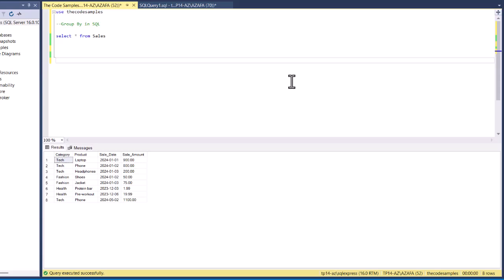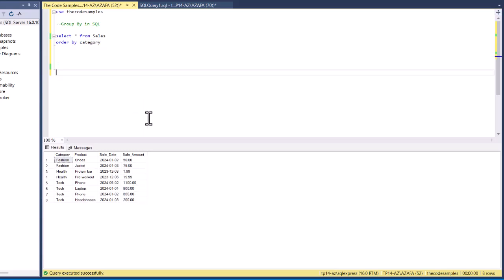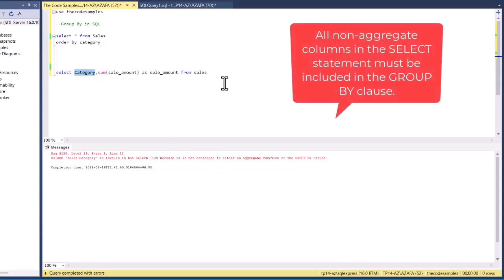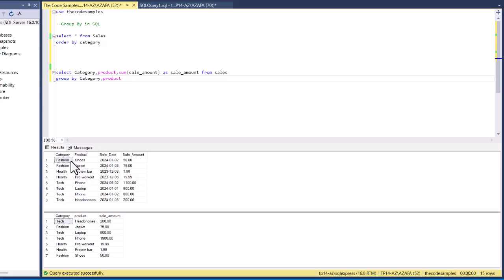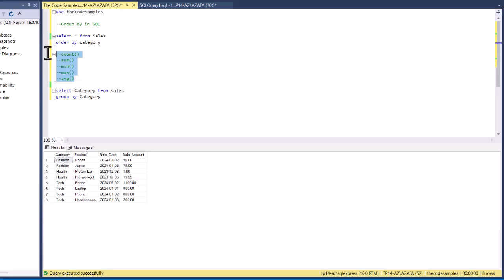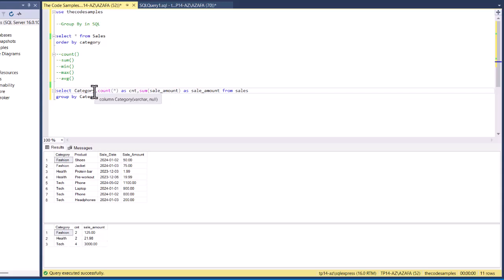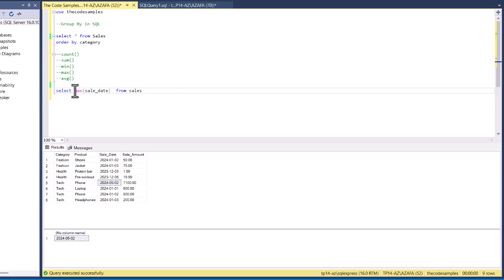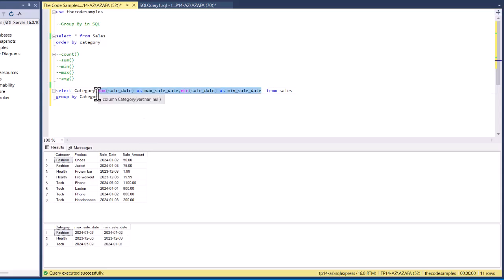SQL Group By Explained in Under 7 Minutes!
In this tutorial, we will delve into the powerful GROUP BY clause in SQL, which allows you to break down and summarize data into groups. You will learn:
-- What GROUP BY Is: Understand the fundamental concept of grouping rows based on shared values in specified columns.
--How to Use GROUP BY: Learn to write SQL queries that group data effectively, enabling more organized and insightful analysis.
--Using GROUP BY with Aggregate Functions: Explore how to apply aggregate functions such as COUNT(), SUM(), AVG(), MIN(), and MAX() to perform calculations on each group.

By the end of this tutorial, you'll have a solid understanding of how to use GROUP BY to summarize and analyze your data efficiently.

Chapters:
0:00 - 0:43 Intro
0:44 - 2:52 How to Use Group By
2:53 - 3:21 Using Group by to get Distinct Values
3:22 - 6:24 Using Aggregates with Group By
6:25 - 6:31 End